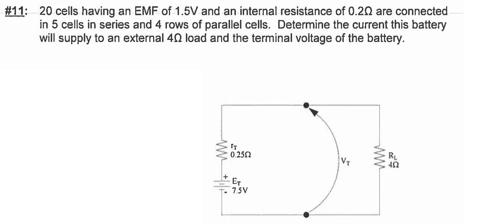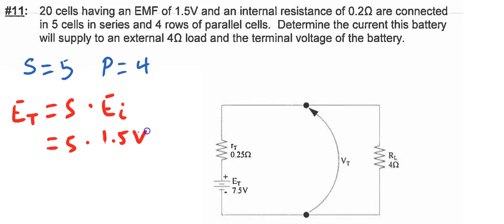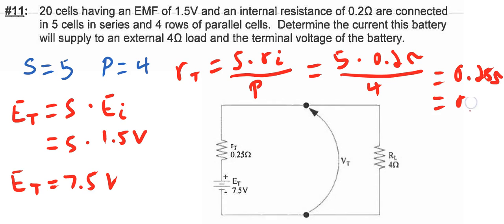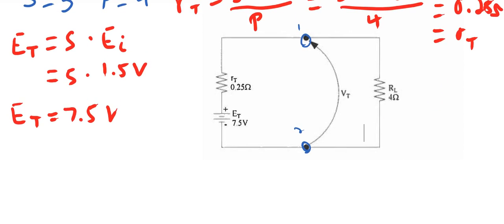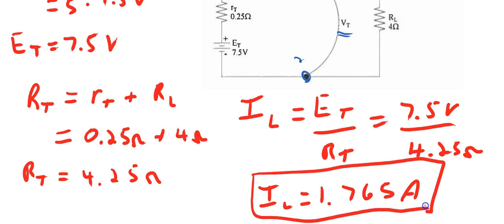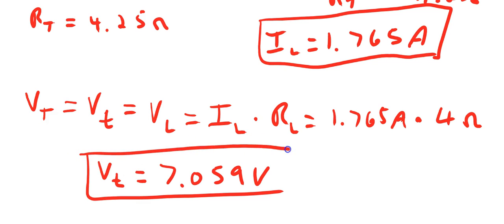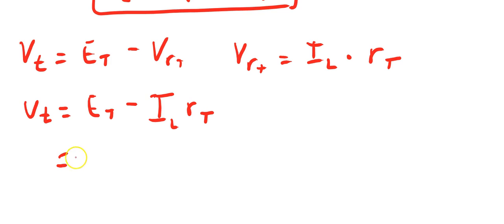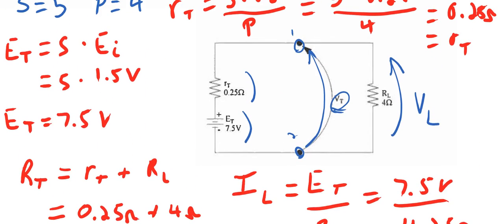SC11 Cells in Series-Parallel